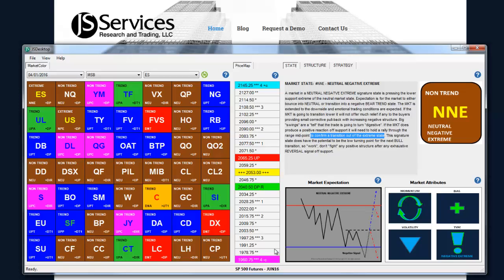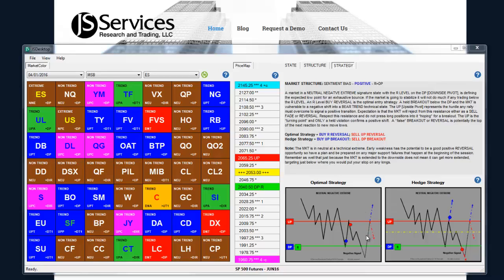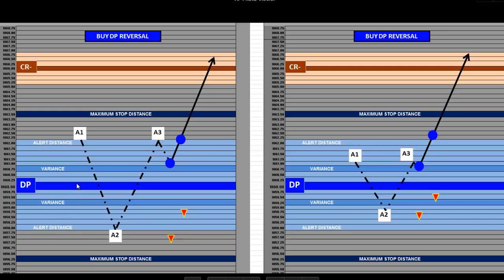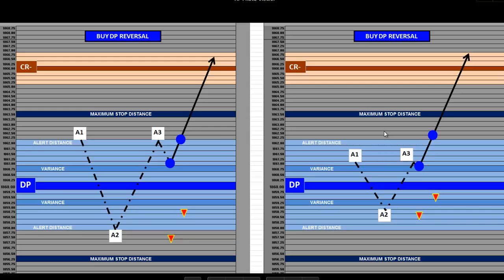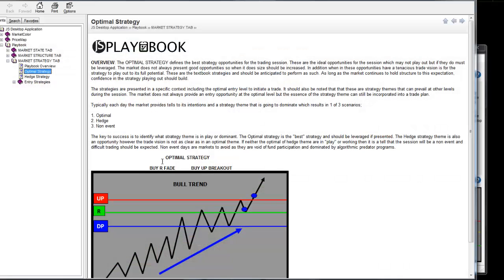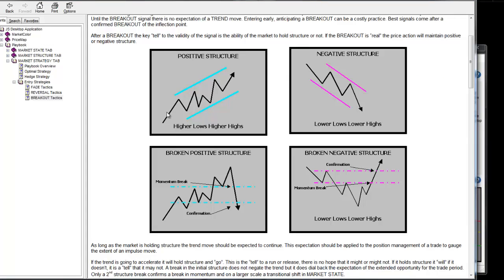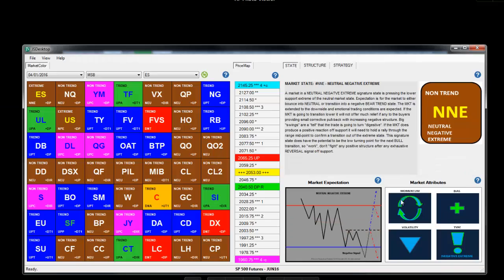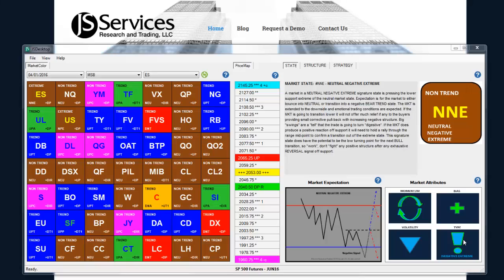Strategy Recap NNE R=DP 20160406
This video goes over a NEUTRAL NEGATIVE EXTREME Market STATE with the R LEVEL = DP and shows an OPTIMAL Strategy BUY DP REVERSAL example Risk Disclosure